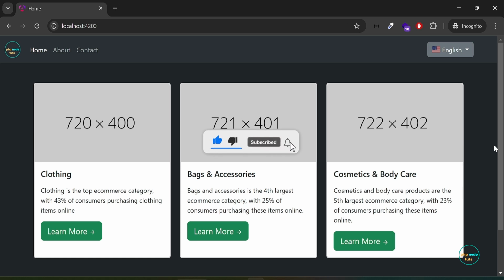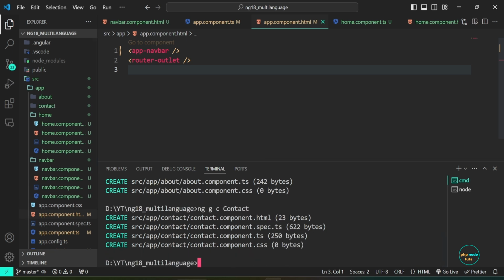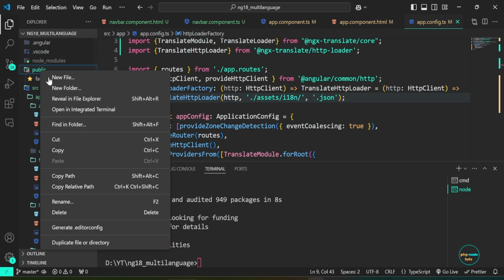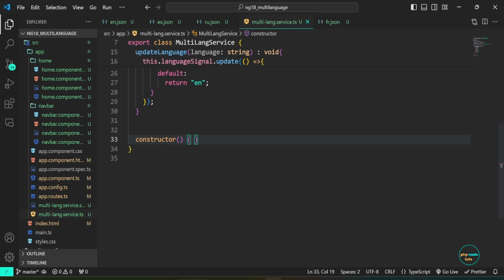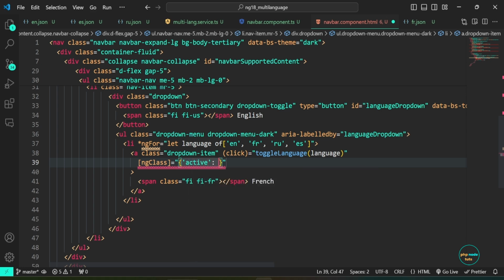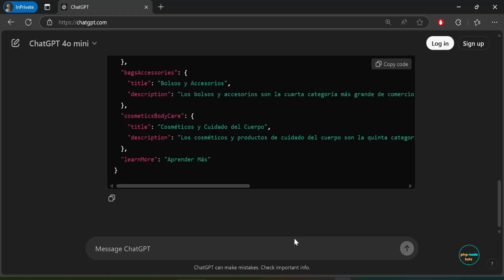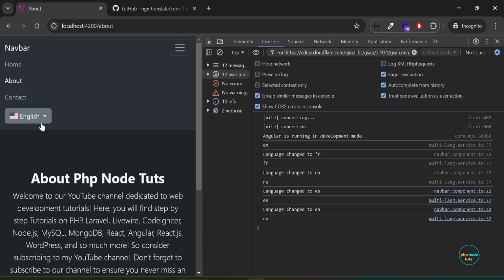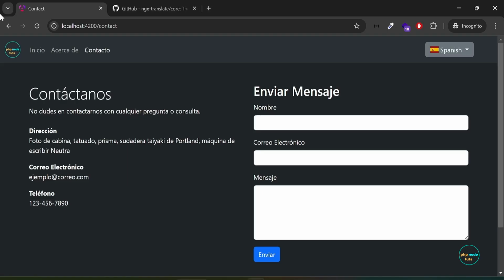🤯Angular 18 Multi Language app using Angular Signal | Angular 18 Multi Language using ngx-translate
⚡Angular gives you a solid platform on which to build fast, reliable applications that scale with both the size of your team and the size of your codebase.

⚡Angular 18 was released on May 22, 2024 with some new features like Experimental support for zoneless change detection, Enhanced form control state events, fallback ng-content, stable Deferrable views  etc.

👉In this video, you will learn how to implement multi-language support using ngx-translate and Angular signals in Angular 18.
👉We will dynamically translate content across different languages and display a logo in the Navbar.
👉Additionally, I will walk you through adding and managing translation keys in JSON files to ensure the site content adapts based on the selected language.
👉We will also use ChatGPT to assist with the translations.

⏱️Timestamps
0:00 Intro
0:29 Demo
02:25 Setting up
03:08 Create Navbar Component
04:44 Create Home Component
06:13 Create About, Contact, Footer Component
09:07 Install ngx-translate
10:59 initialise ngx-translate
12:54 Create translation files
14:00 Translate Navbar
15:37 Create MultiLang Service
29:54 Translate Home Page
35:30 Translate About Page
38:30 Translate Contact Page
42:05 Translate Footer
43:20 Add image Logo
45:33 Outro
Links :
👉ngx-translate

👉 Portronics Key2 Combo Wireless Keyboard and Mouse Set, with 2.4 GHz USB Receiver, Silent Keystrokes, 1200 DPI Optical Tracking, Compact Design, Multimedia Keys for PC, Laptop & USB Supported Devices (Black)